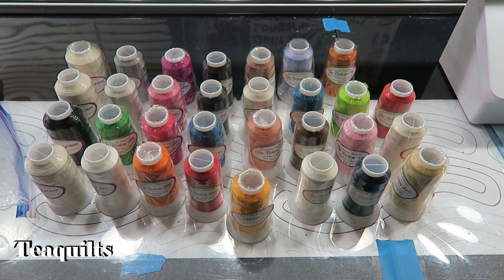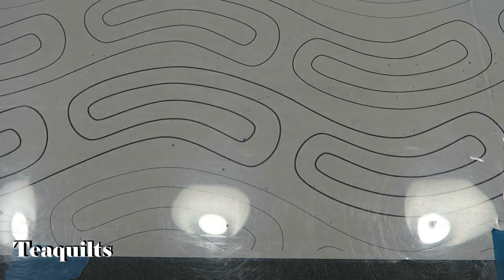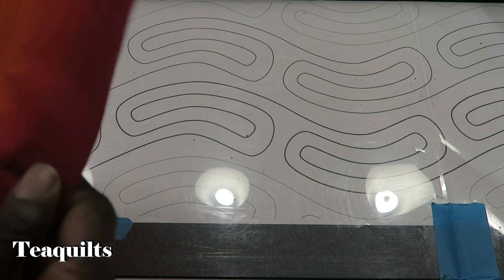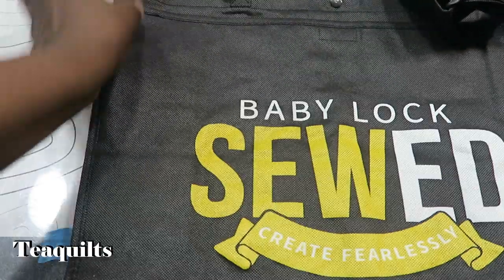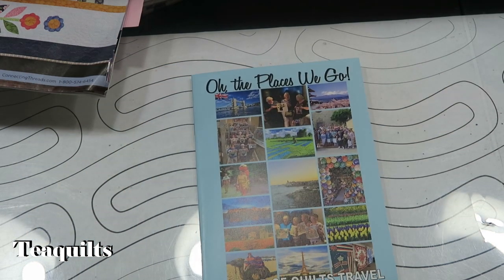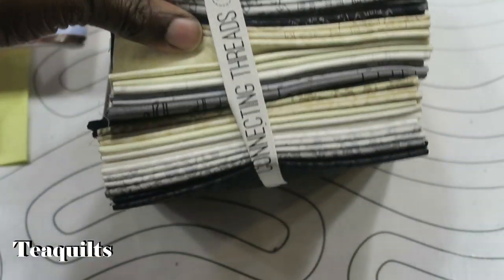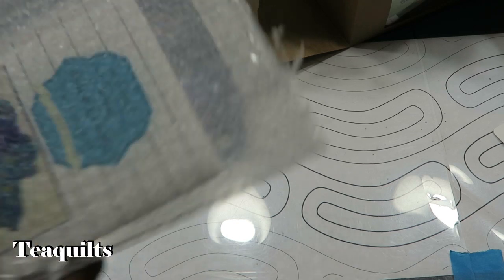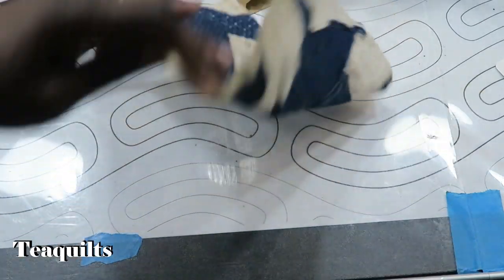Haul from IQF 2019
This haul is very varied.  I also have a few items that I will do product reviews or sew alongs.

Teajuana Mahone
11001 Dunklin Dr. #38205